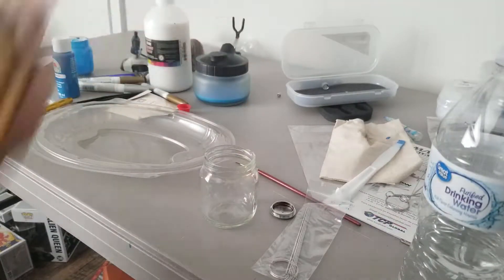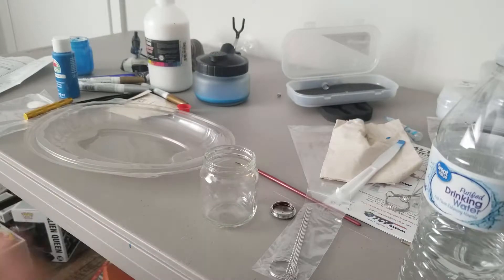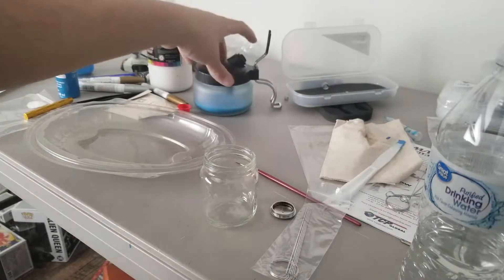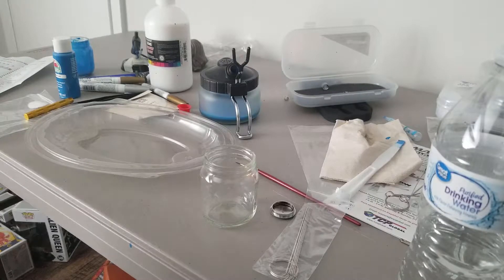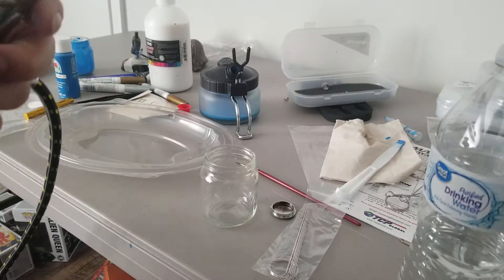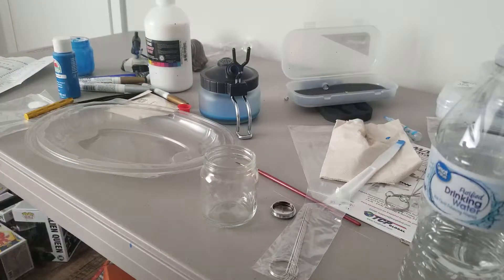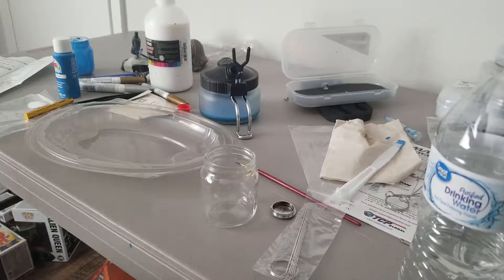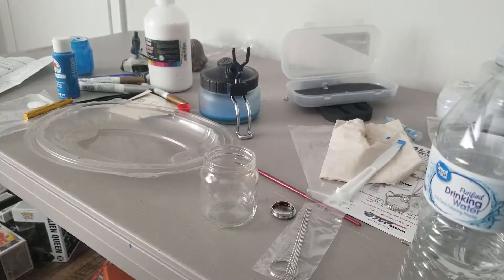KBG Customs In The Works Failed (pt.4)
Follow at Twitter @KBG_Studio

For Info Or Video Ideas or Gaming with the KBG